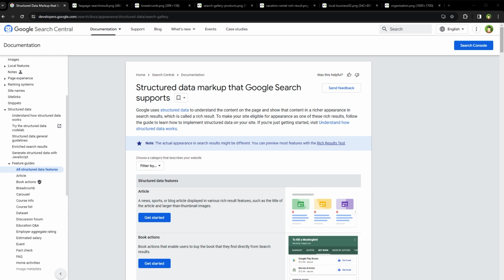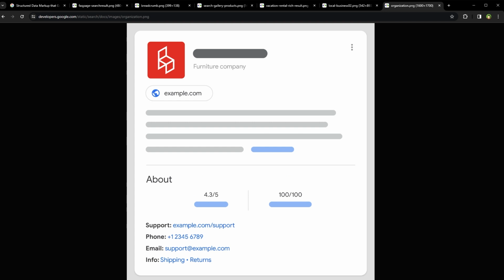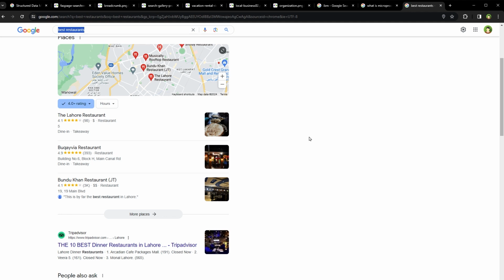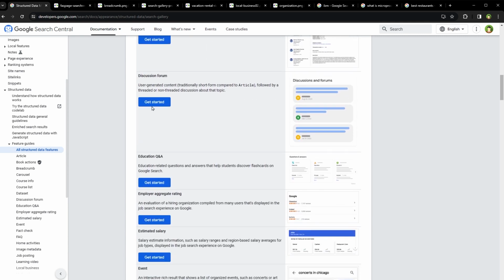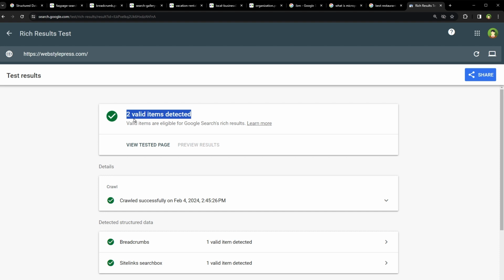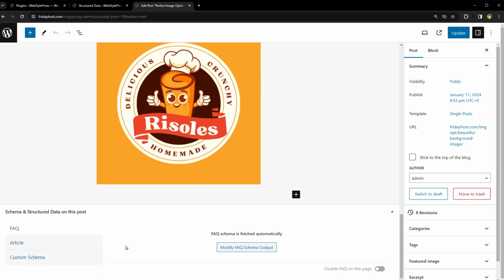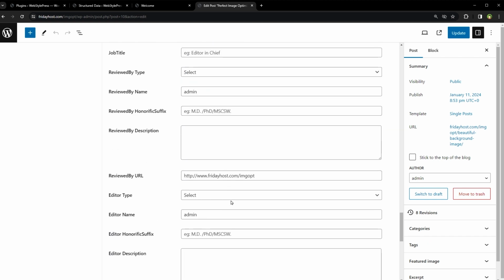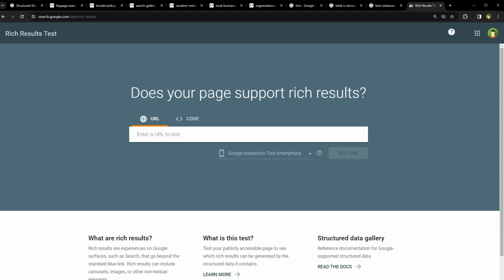How to Check & Fix Structured Data Support in Your Website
In this video I will guide you through how to check structured data support in your website or how to check rich snippets support in your website? How do you check if structured data has been implemented in your site or not?

Structured data that appears on Google search results is of many types such as FAQs, breadcrumbs, product rich results, location based results, local business results, organization search results and there are more.

Do you see such rich results in Google and wonder why your website does not appear in search results like this? Or why your website does not even rank in google search results? That is because Google uses structured data to understand the content on the page and shows that content in a richer appearance in search results, which is called a rich result.

If you have not designed your website to support rich results in search engines, your website will not perform best in search engines and your competitors will beat you in your business. This is why structured data is important. You have to mark content in your website with relevant category.

- Schema & Structured Data for WP & AMP Plugin for WordPress

If you are a WordPress developer, follow us for tutorials on woocommerce, WordPress themes, WordPress plugins, creating WordPress website, best WordPress templates, maintaining a successful WordPress blog, installing WordPress on localhost or live environment and learn about WordPress free. You can also make money online by learning and using the skills that we share on this channel.